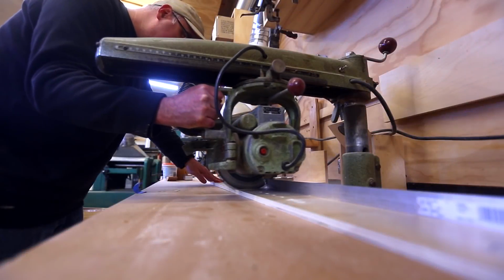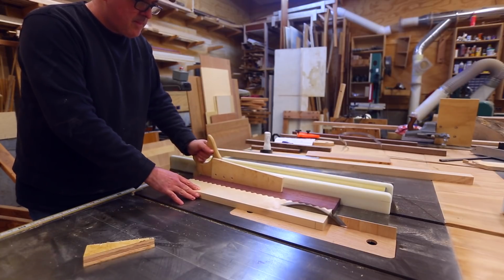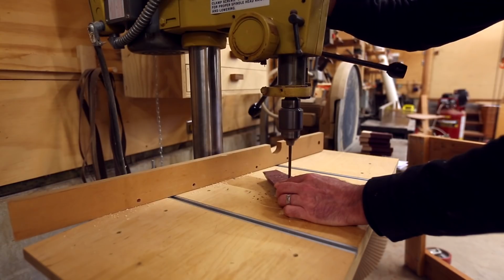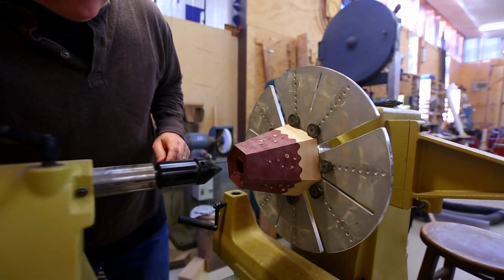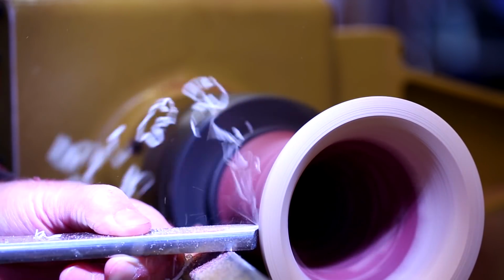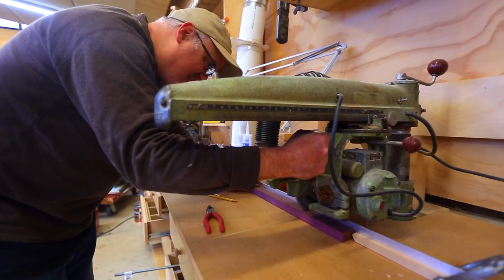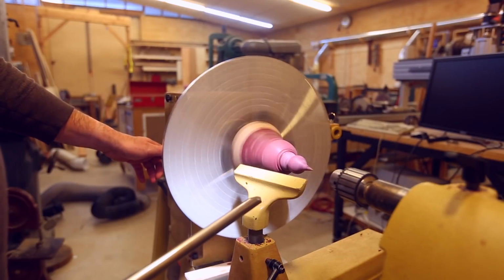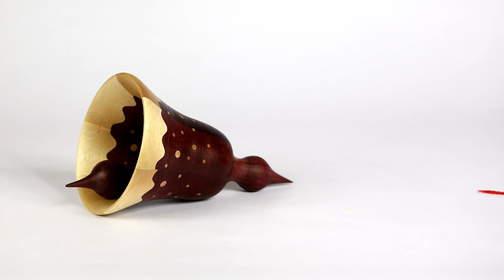Snow Bell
The pattern in this segmented wood turned bell is an abstraction of snow falling on hills. The snow and hills are made from birch wood and the sky is purple heart. I have wanted to use the new CNC machine to make segments for segmented woodturning.  In this bell, I used the CNC to make the wavy hills in the design.   The construction of the bell is 6 segments cut with a compound miter between each segment.  This forms a six sided cone that can be shaped into a bell on the lathe.  I made the snow in the design by drilling holes in the segments and gluing dowels in those holes.